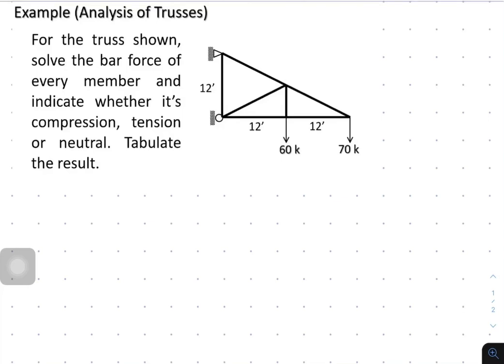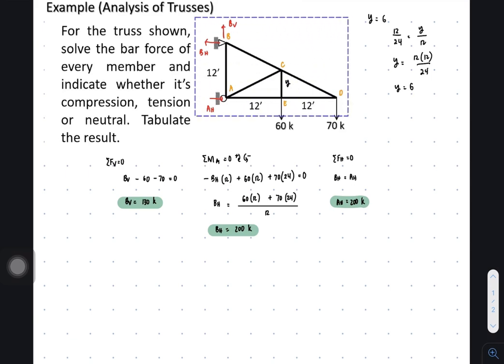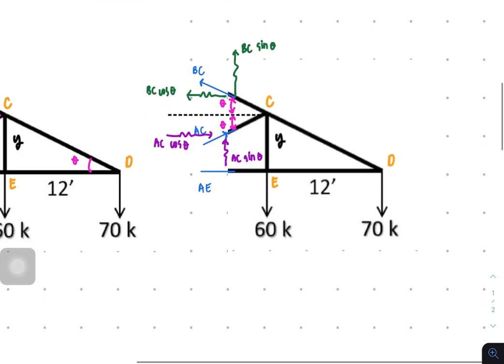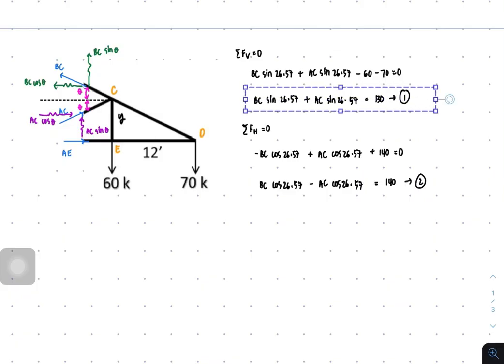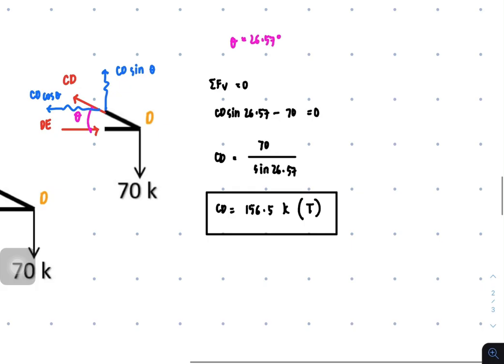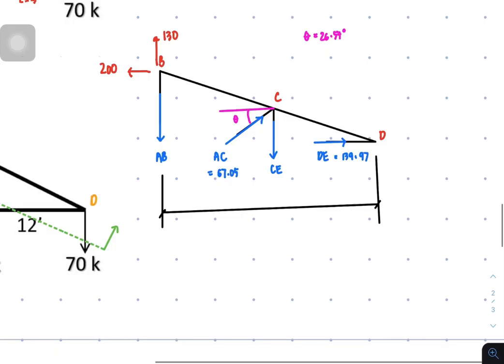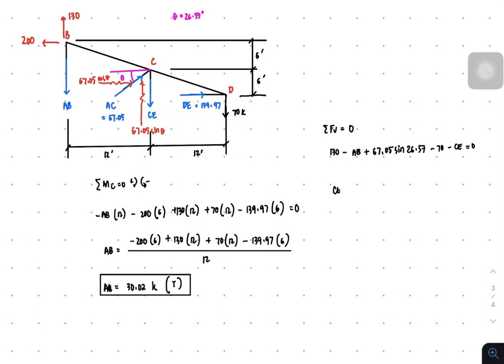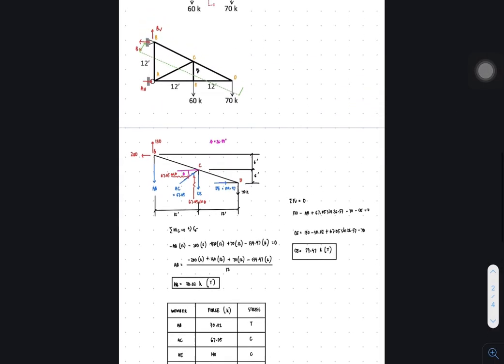Analysis of Trusses Example 2